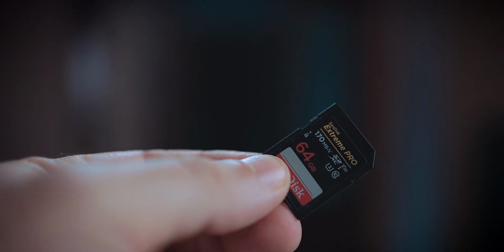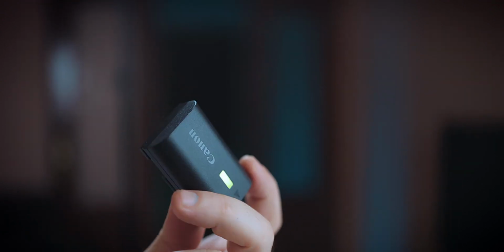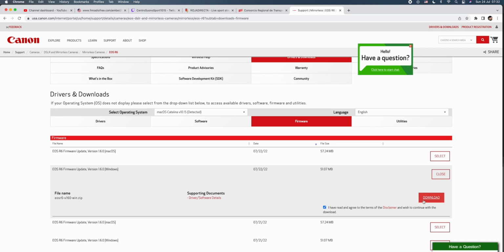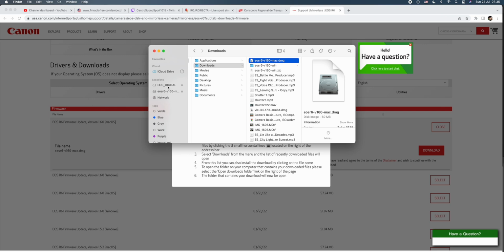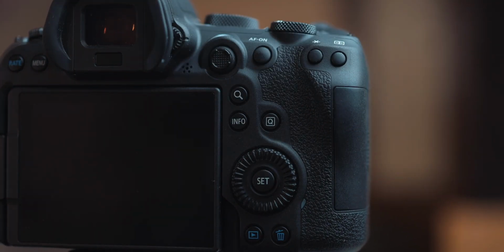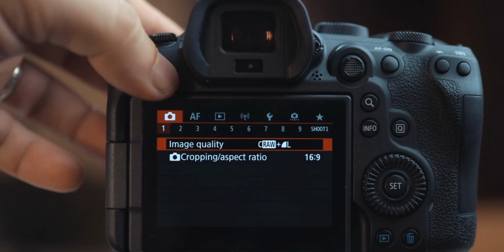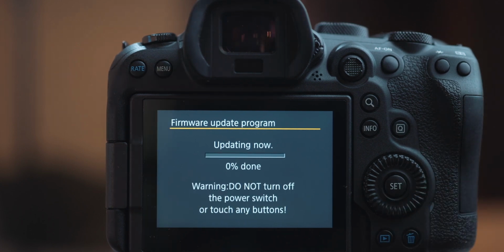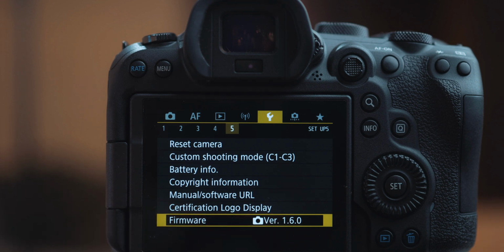Canon R6 Firmware Update 1.6.0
In this video I help you to install the new firmware update version 1.6.0 of the Canon R6.
Check out the prices of the gear I use:

My NEW Camera
My Awesome Camera
My new favorite lens
Good Budget Lens for these cameras
The great RF 35mm 1.8
Secondary Camera

Speed booster

Tripods:
Manfrotto Pixie